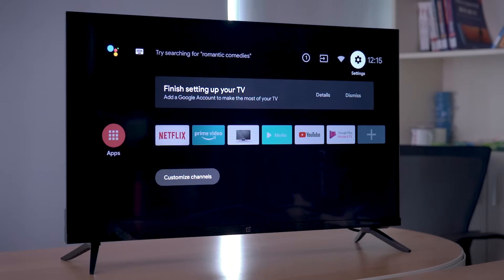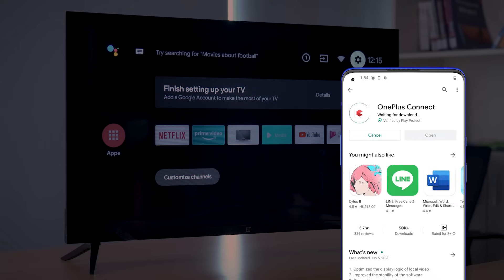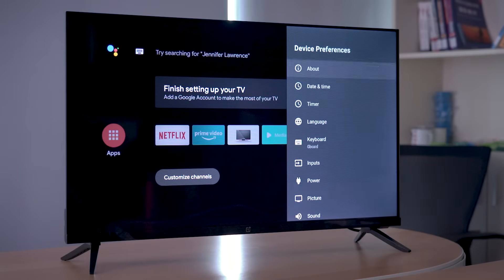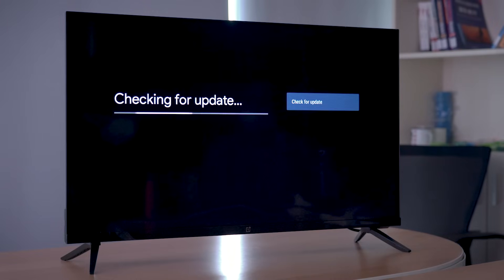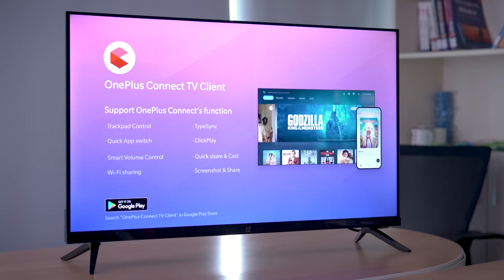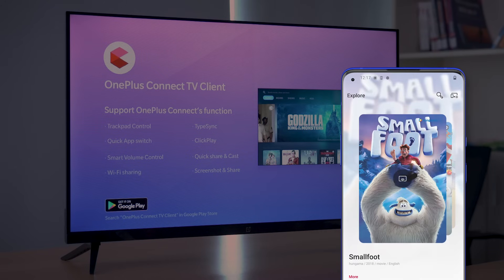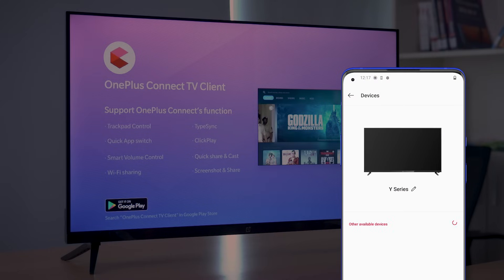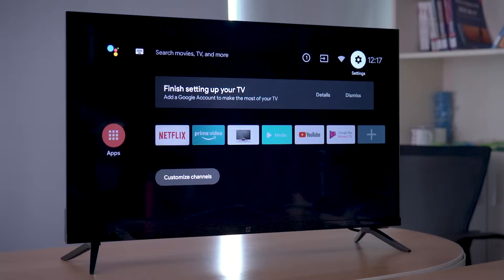OnePlus TV Y Series - How to Set up OnePlus Connect App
Follow these simple steps to set up the OnePlus Connect App and enjoy the utmost convenience coupled with a Smarter experience.